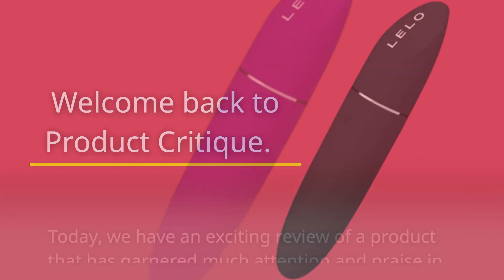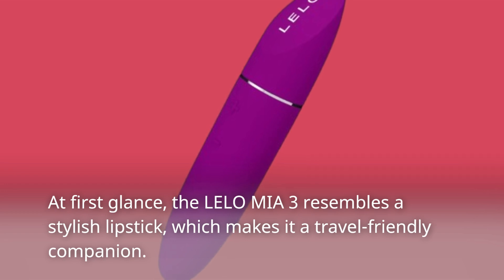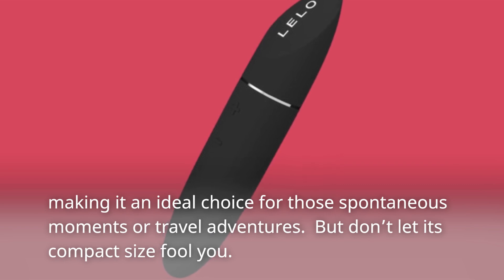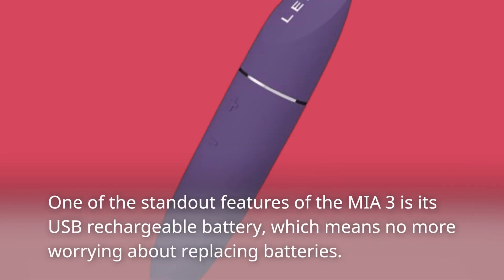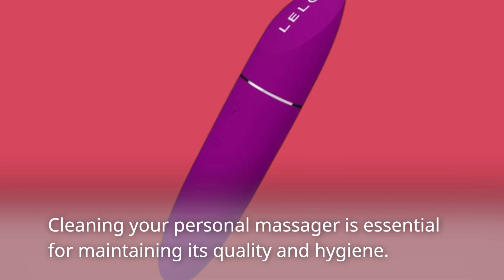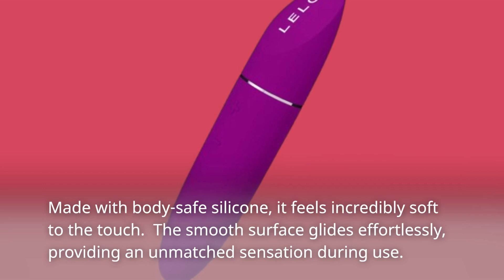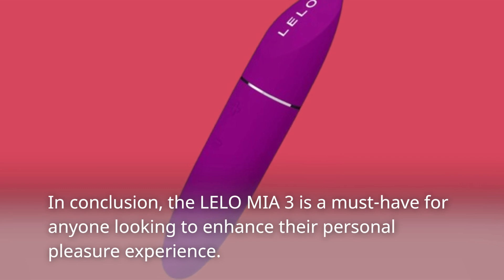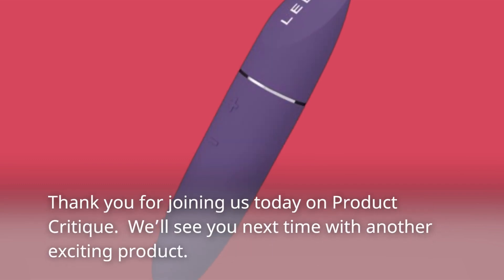💆‍♀️ LELO MIA 3 Female Personal Massager | Best Lelo Gigi 2 Personal Massager 💆‍♀️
Amazon Product Name : LELO MIA 3 Female Personal Massager

Looking to enhance your self-care routine? In this video, we dive into the Best Lelo Gigi 2 Personal Massager, a luxurious device designed to bring you ultimate pleasure and relaxation. With its elegant design and powerful performance, the Gigi 2 is perfect for anyone seeking a premium personal massager experience. We’ll explore its features, including its waterproof design, rechargeable battery, and various vibration settings that cater to your individual needs. Join us as we provide an in-depth review of the Best Lelo Gigi 2 Personal Massager and share tips on how to get the most out of this incredible product.